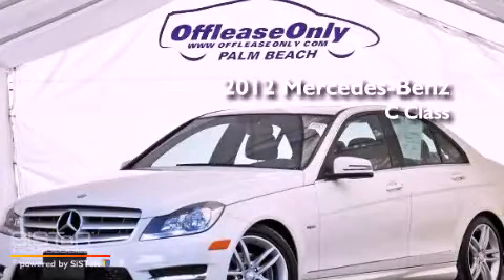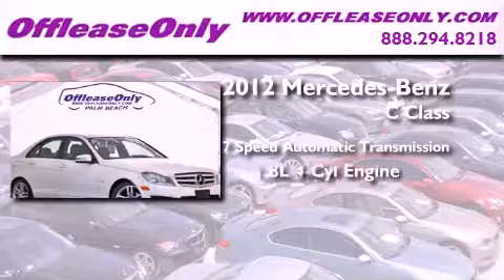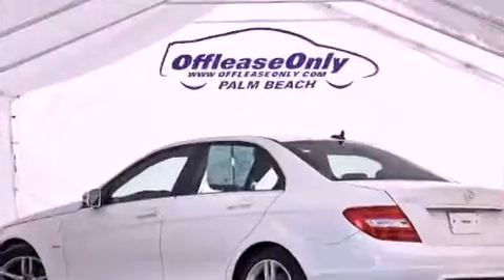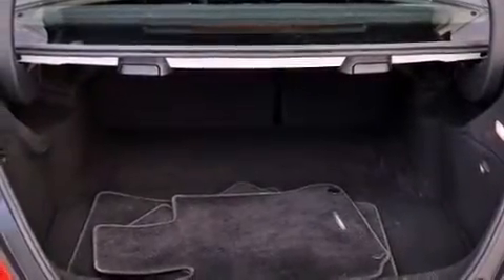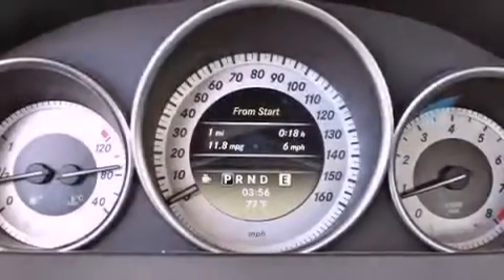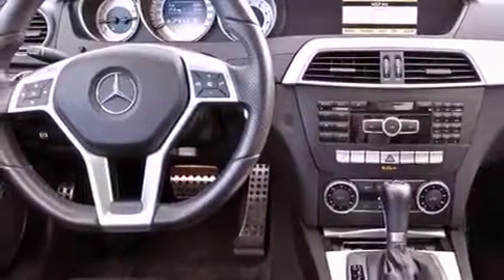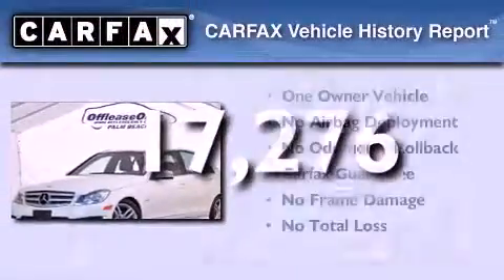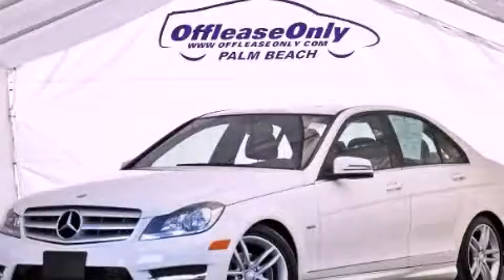2012 Mercedes-Benz C Class Ft. Lauderdale FL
Year : 2012
 Make : Mercedes-Benz
 Model : C Class
 Engine : Turbocharged Gas I4 1.8L/110
 Trans . : Automatic
 Exterior : Arctic White
 Miles : 17,276
 Interior : Black
 Stock : 46821

 2012 Mercedes-Benz C Class Lake Worth FL